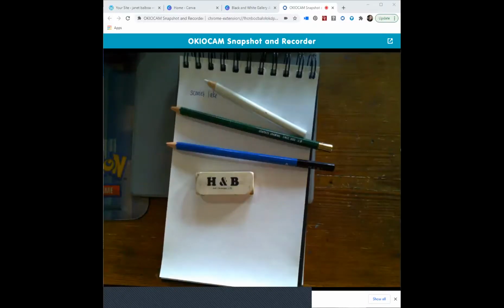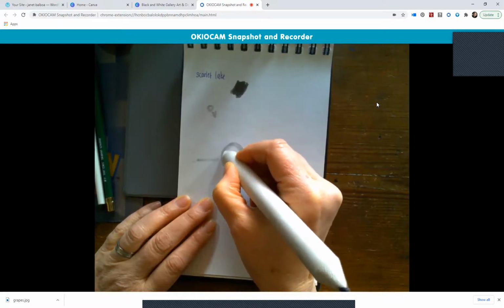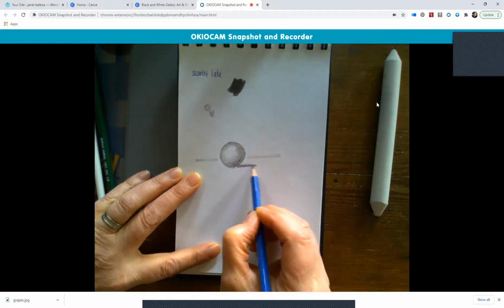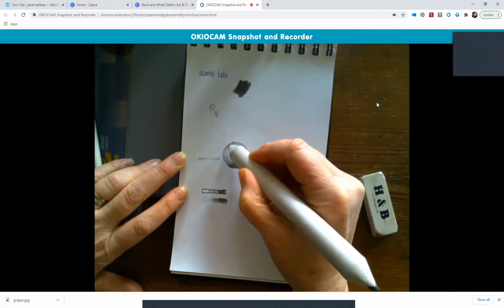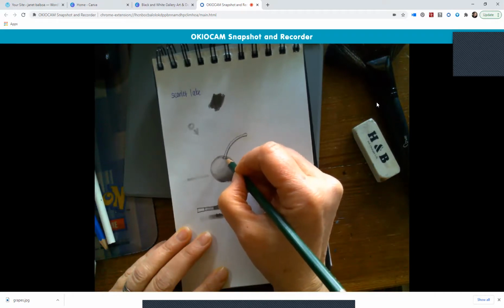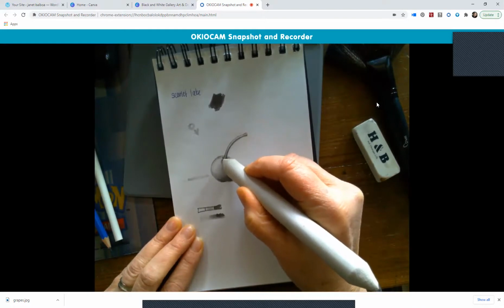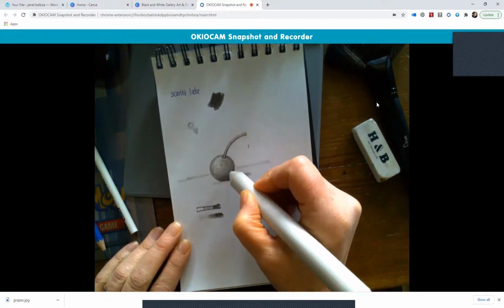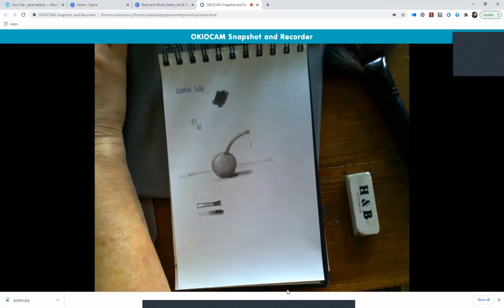10 minute coffee and a drawing Day 1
10 minutes to get you going. We share caffeine and draw a cherry. Starting something new today! ok, neither is new, but the combination of coffee and drawing and filming it is new...